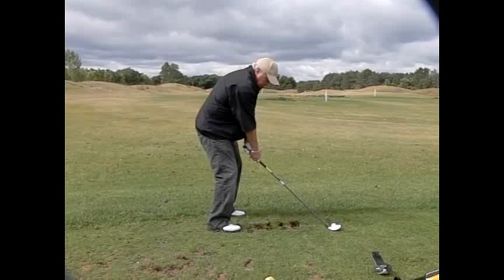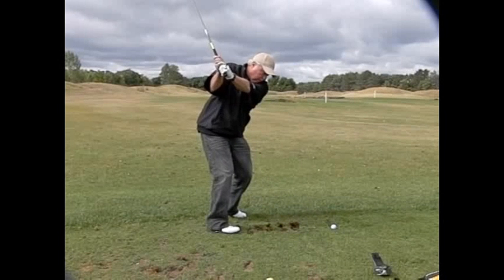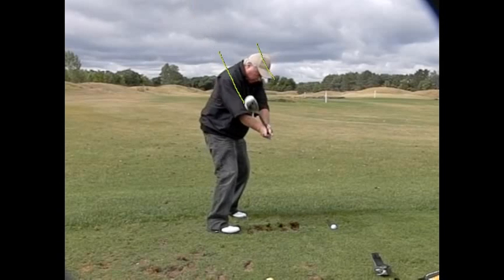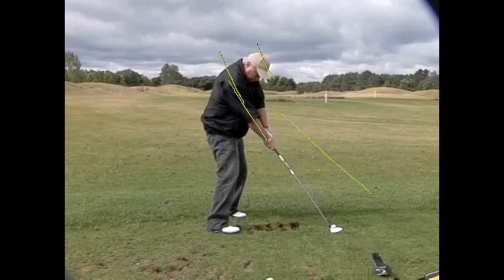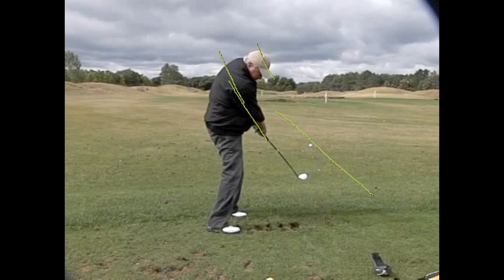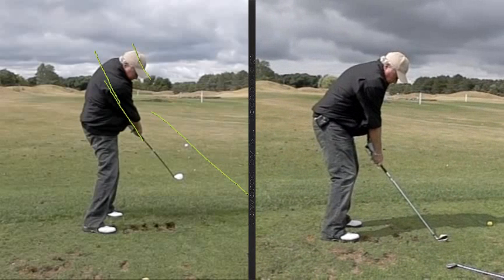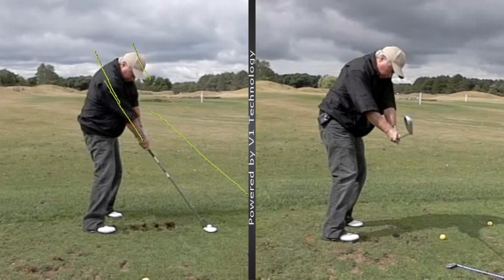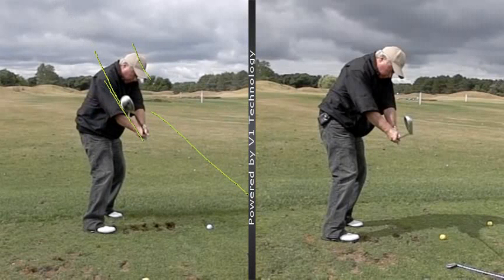Golf Shots slicing fixed at Cahill Golf Schools Palm Springs and Las Vegas Golf Schools